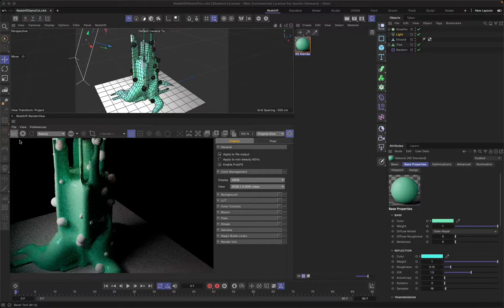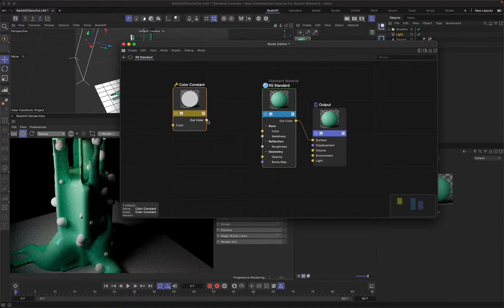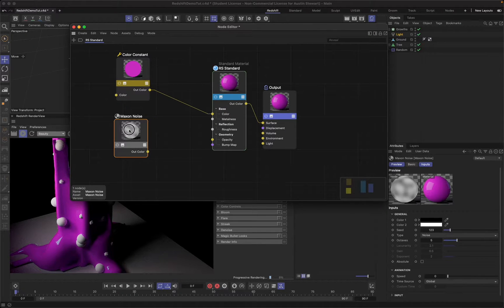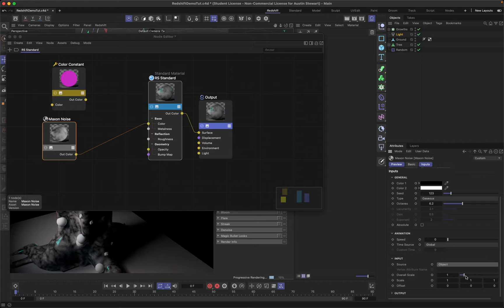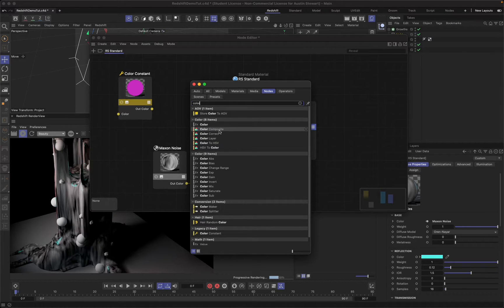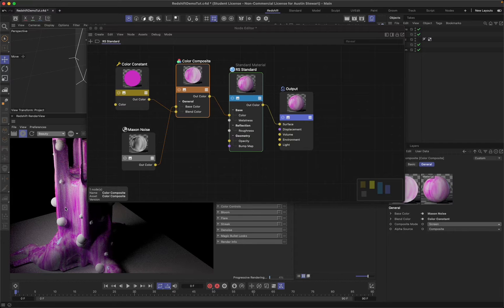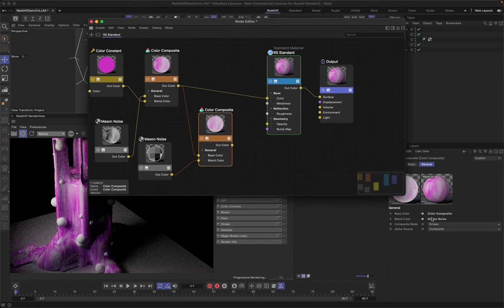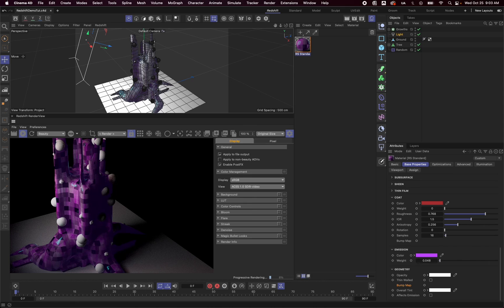Redshift 2023 Material Nodes Introduction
This tutorial goes over the basics of node-based materials in redshift.